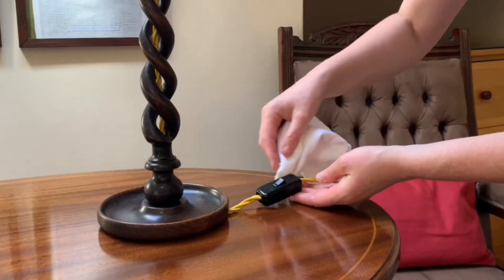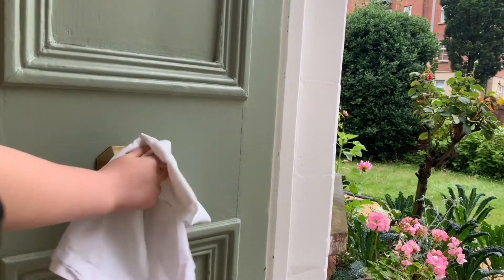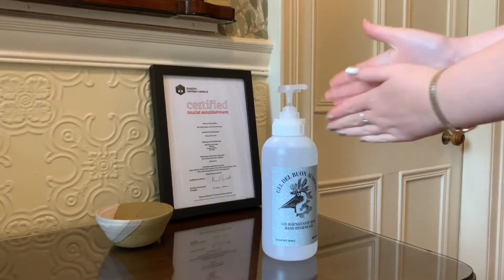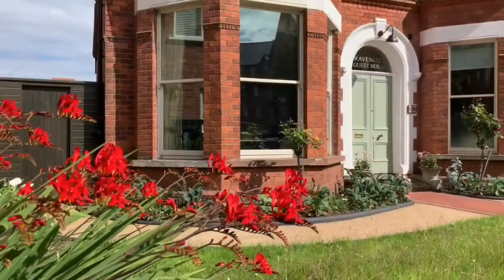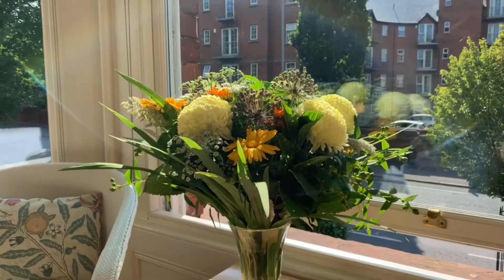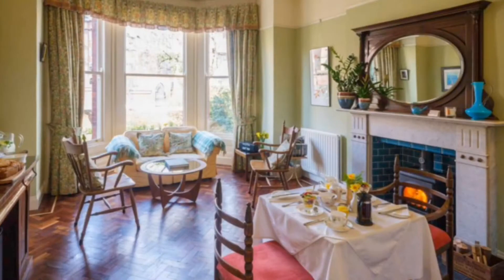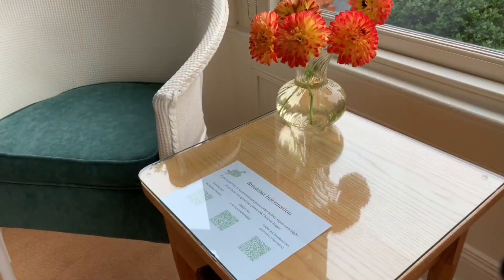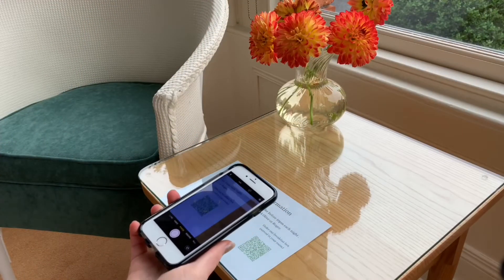Ravenhill House COVID-19 Precautions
These are the things we are doing in order to keep our guests safe during the COVID-19 pandemic.